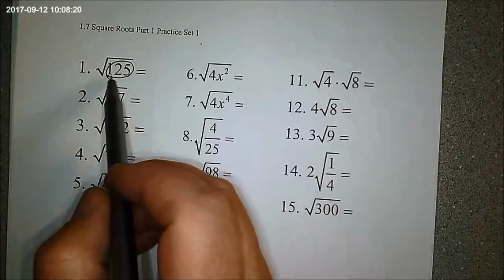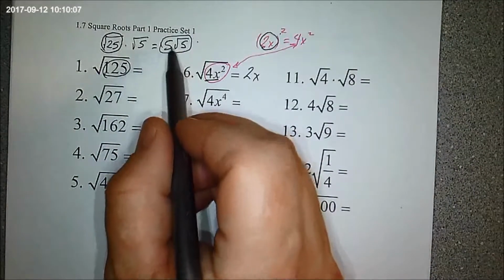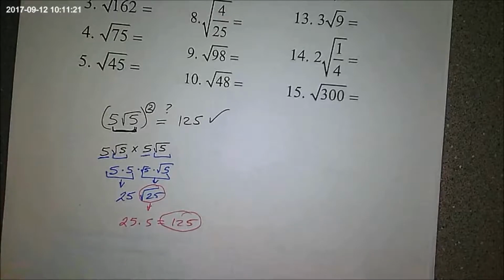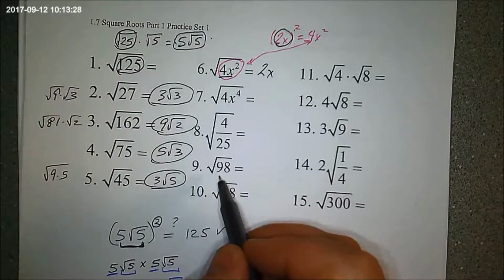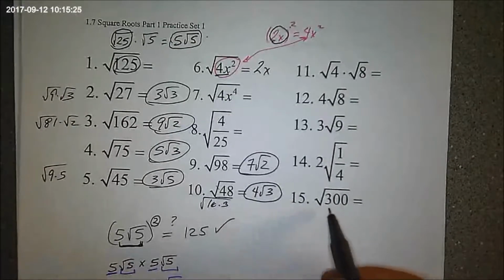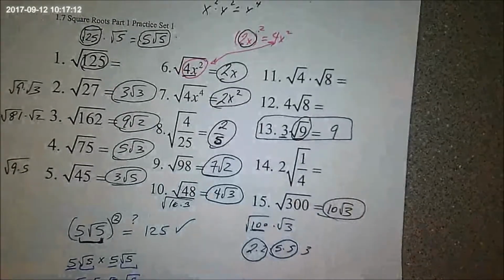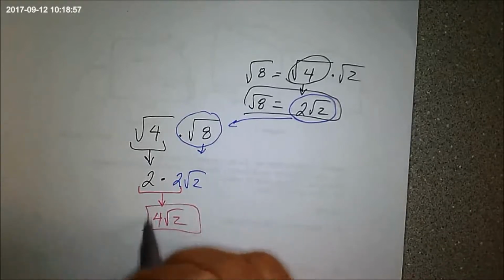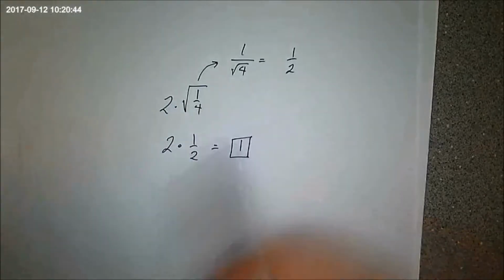1.5 Square Roots Homework 1 Review - Live with a Joke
An in-class review of square roots homework #1.  Square roots ask what number squared is the radicand because, given the area of a square, to find the side, we must figure out what number squared equals that area.